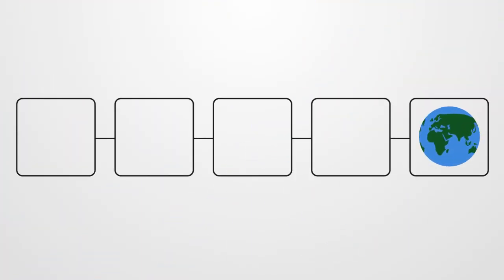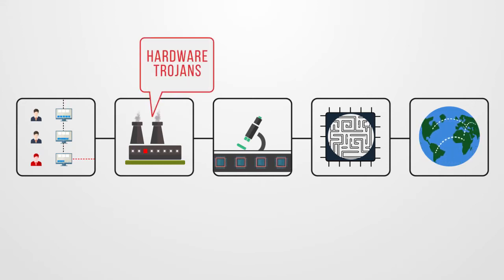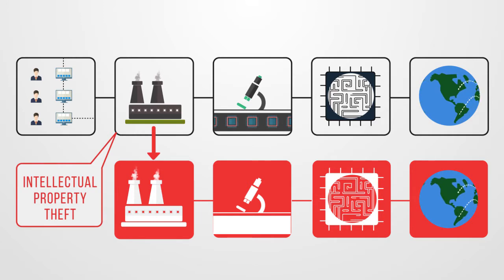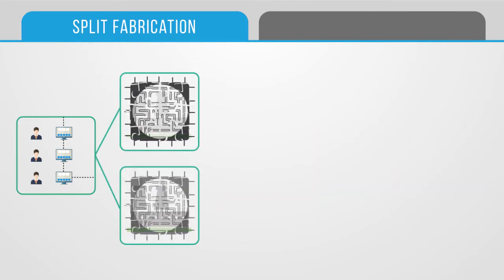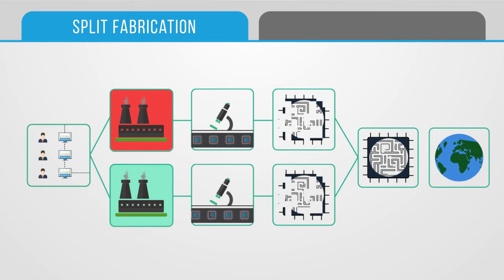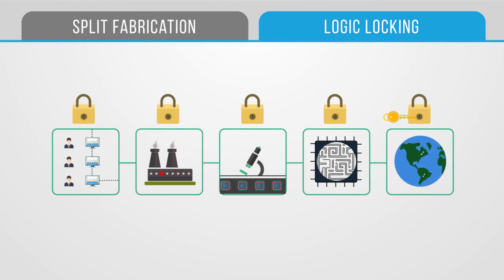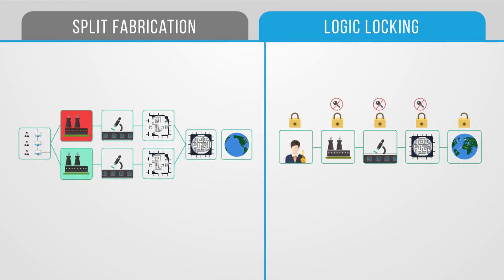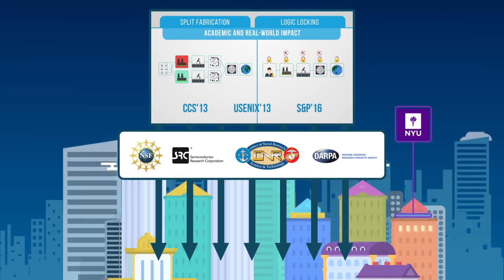Combatting Hardware Trojans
How the NYU Center for Cybersecurity is protecting intellectual property from hardware hacking using split fabrication and logic locking.